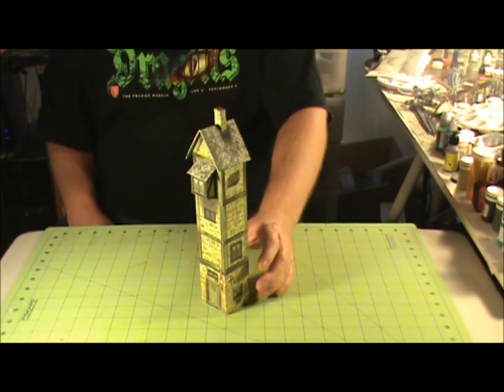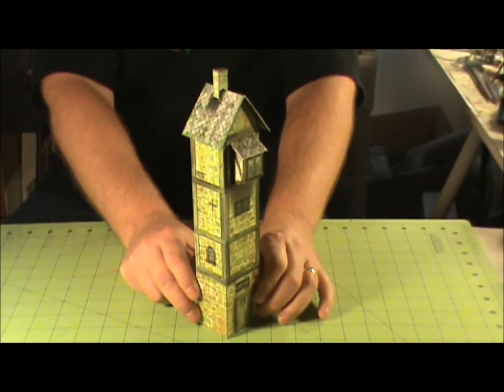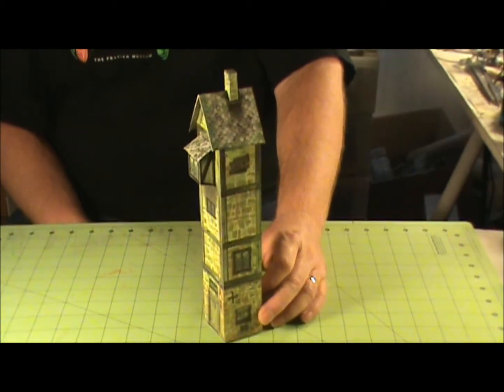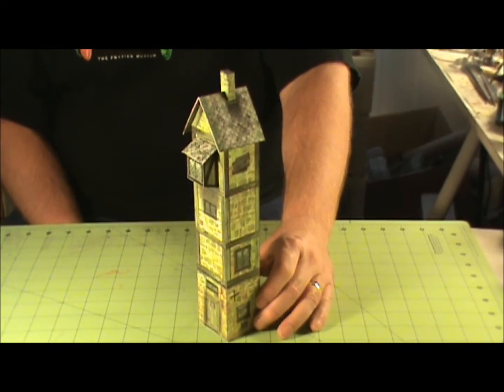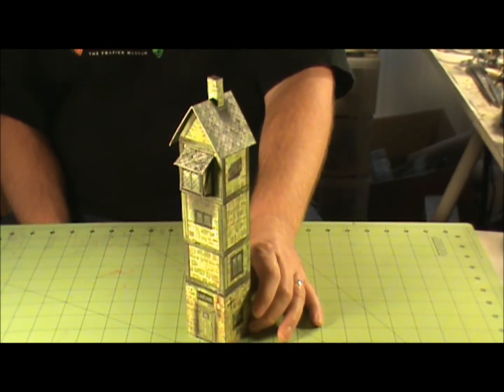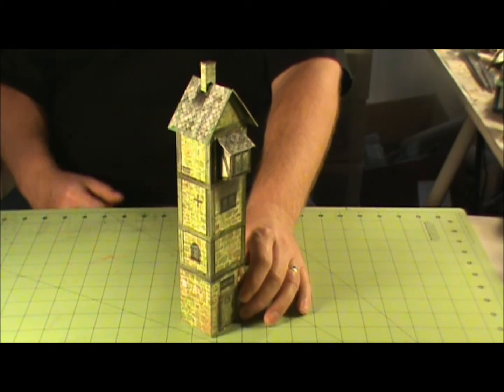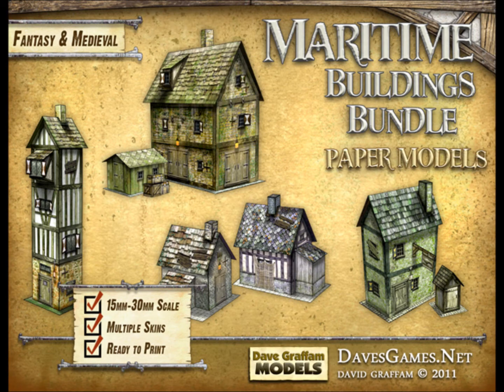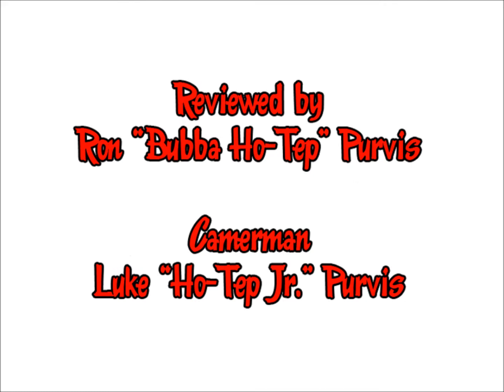Product Review Dave Graffam Models Harbor Masters Tower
A Product Review of Dave Graffam Models Harbor Masters Tower from the Maritime Buildings set.